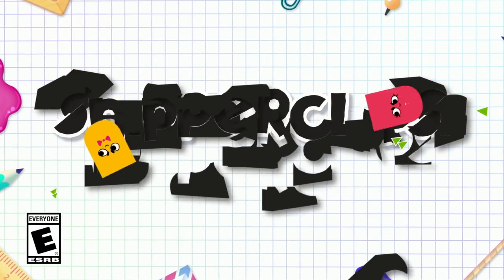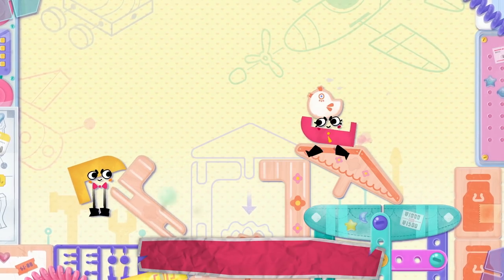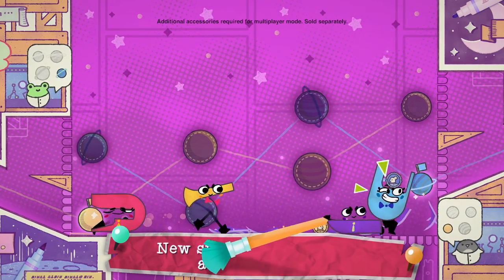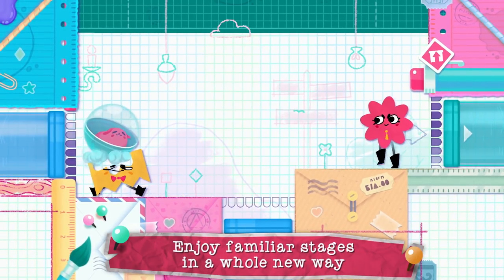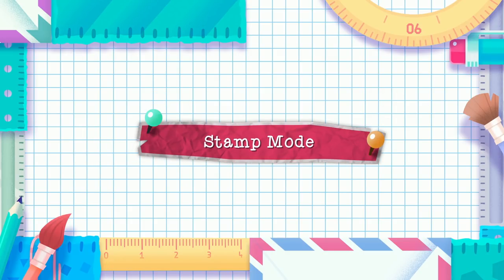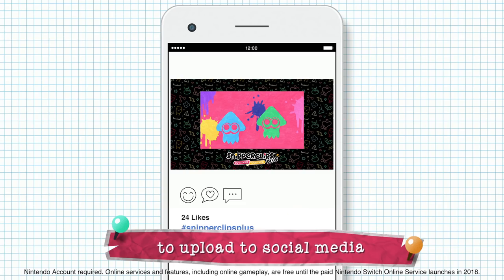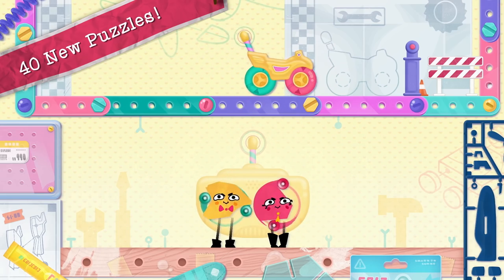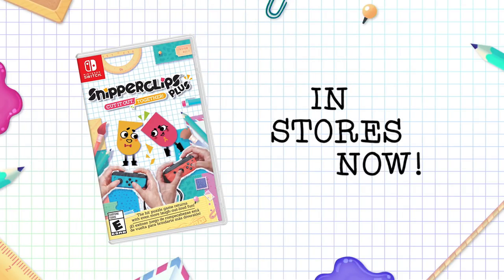Snipperclips Plus: Cut It Out, Together! Launch Trailer - Nintendo Switch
Partner up with friends or family to solve puzzles, including new comic book and toy box worlds, 3 new activities, and a new stamp mode. Plus, play the original levels in new shapes!